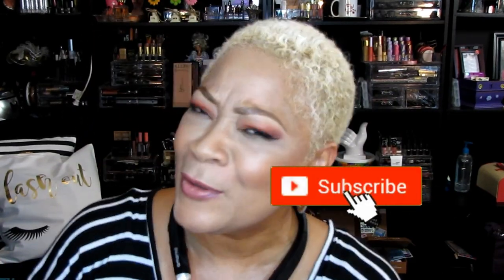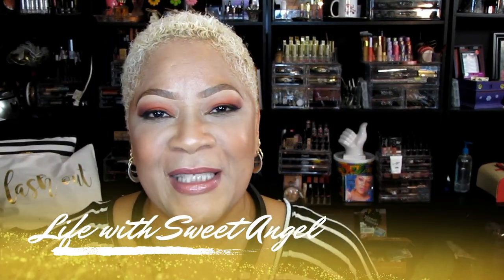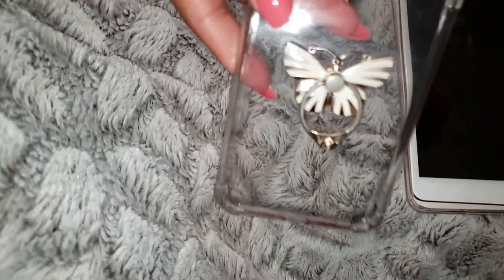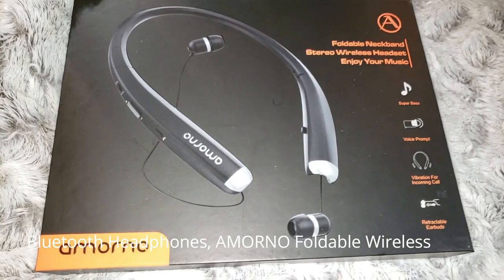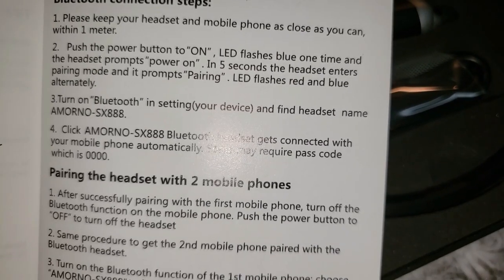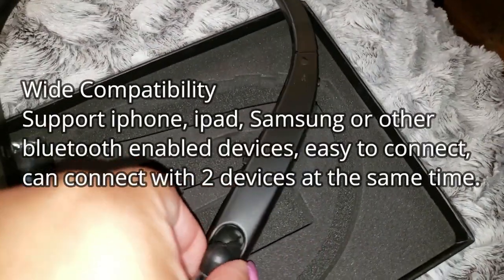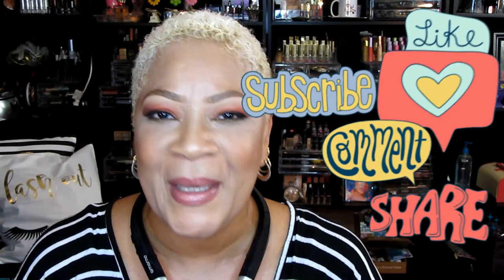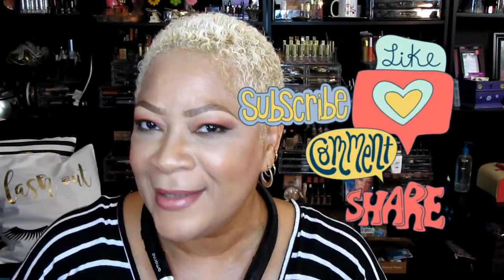TECH, GADGETS, LAWN EQUIPMENT BARGAIN BUYS FROM AMAZON SELLERS THAT I LOVE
- 10ft 14AWG 15A Surge Protector Power Strip with USB - SUPERDANNY Heavy Duty Extension Cord Flat Plug 6-Outlet 4 USB 2.4A Fast Charging 1080J for iPhone iPad Home Indoor Office Desktop Gray White - Other colors are available BLACK, BROWN, GREY+BLACK, GREY+WHITE

- Clear Case for iPhone Xs Max,JanCalm Slim Transparent Reinforced Corner Protective Shock-Absorption Bumper Cover (Clear)

 - Case for iPhone Xs Max 6.5 Inch [Shock-Absorption Bumper Cover], HBorna Anti-Scratch Shock Crystal Clear Soft TPU Silicone Back Cover Case for iPhone

- HBorna Clear Case for 10.5" iPad Air 3 2019/ iPad Pro 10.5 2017, Slim Lightweight Silicon TPU Back Cover for iPad Air 10.5 inch 3rd Generation 2019

- Bluetooth Headphones, AMORNO Foldable Wireless Neckband Headset with Retractable Earbuds, Sports Sweatproof Noise Cancelling Stereo Earphones with Mic

- Greenworks 18-Inch 12 Amp Corded Electric Lawn Mower 25012